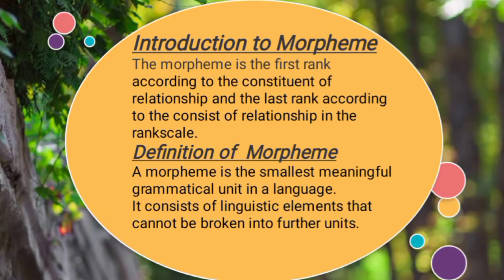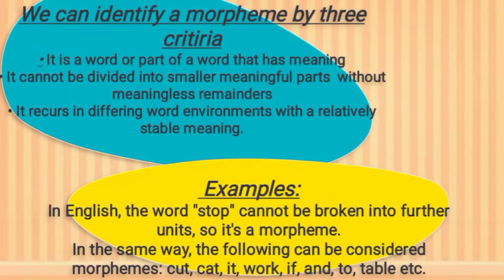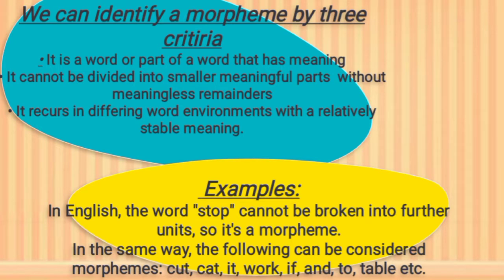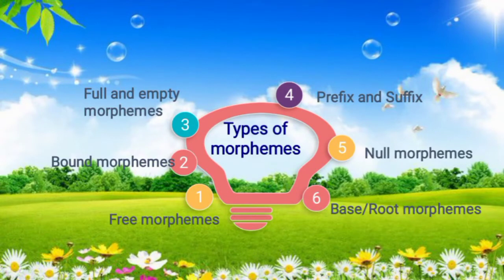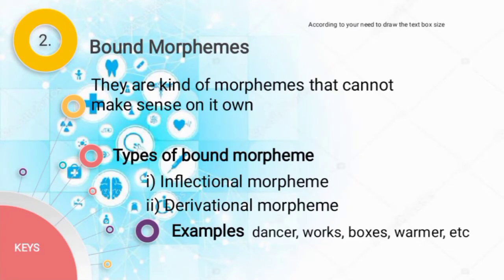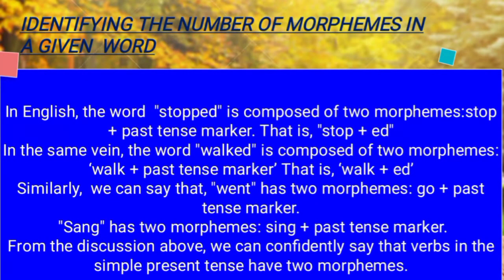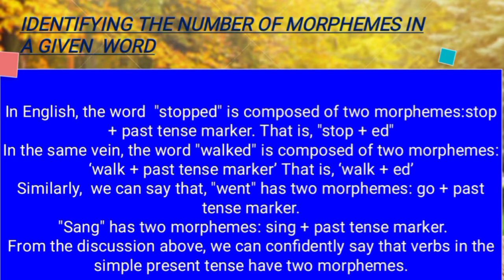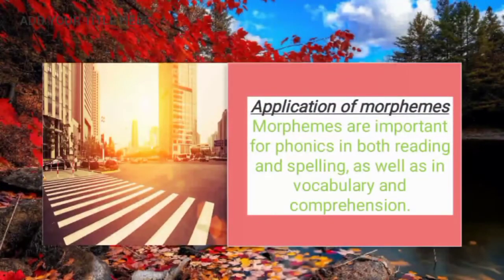English Language tutorial by Mavis Adjei